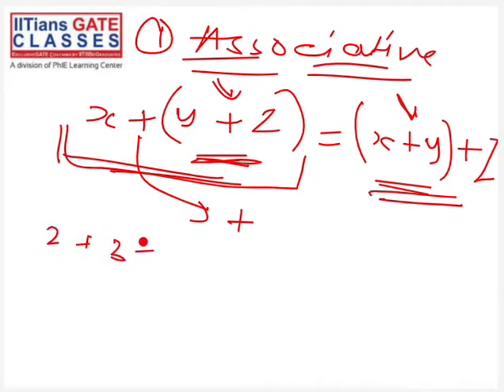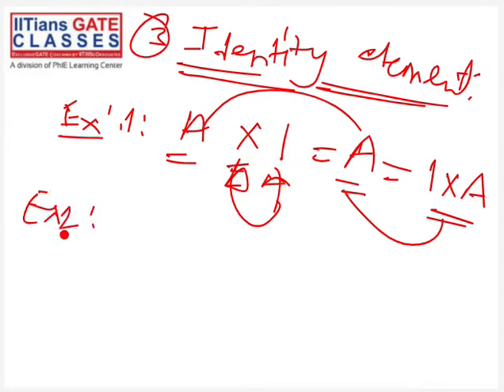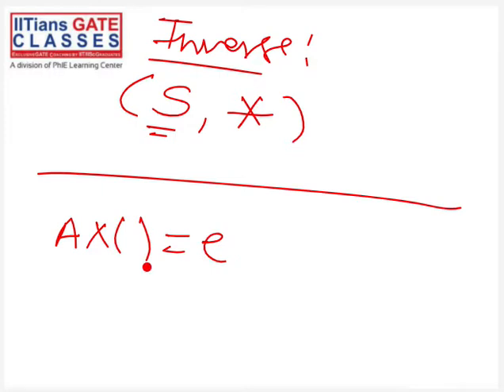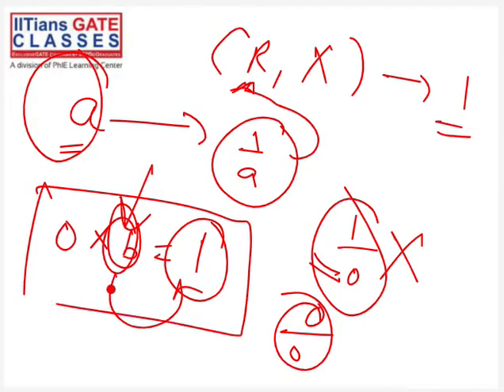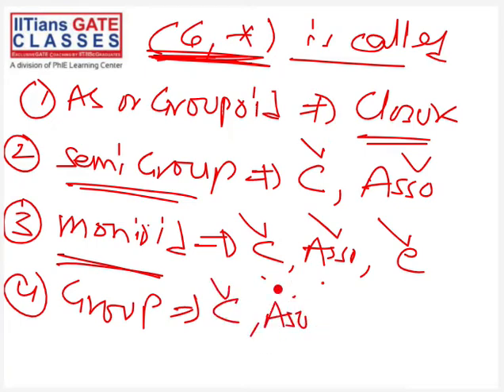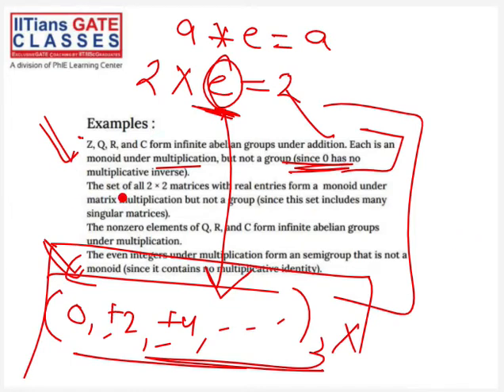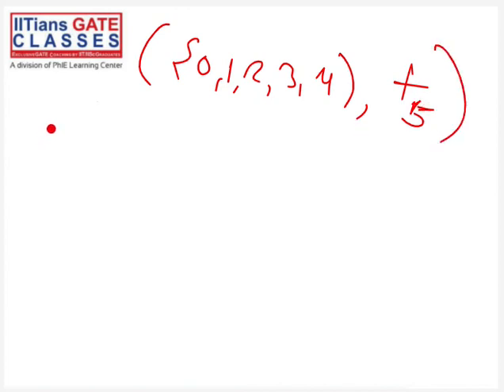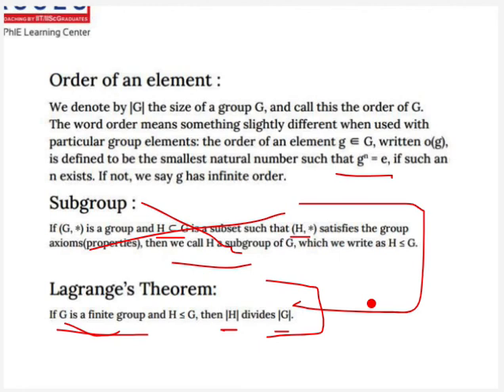GATE CSE DMS-Group theory, Properties of binary operations, Cyclic groups and generators, subgroups.